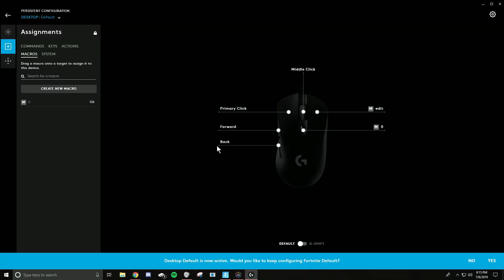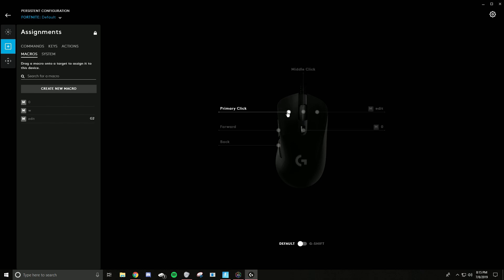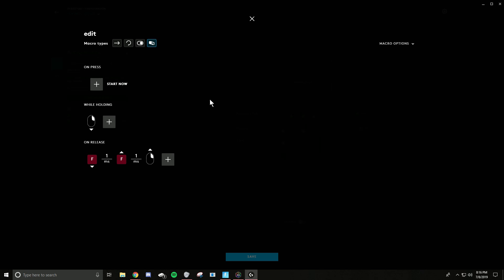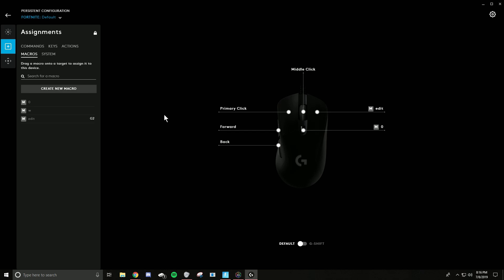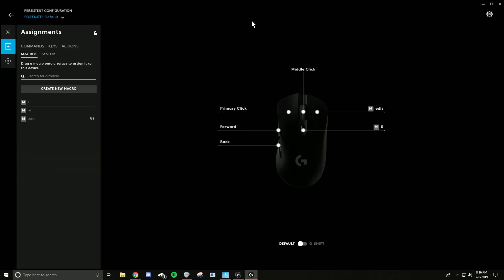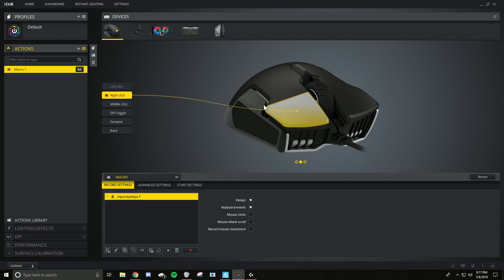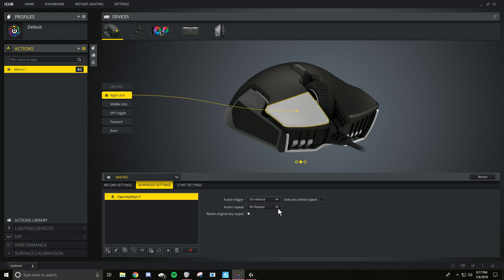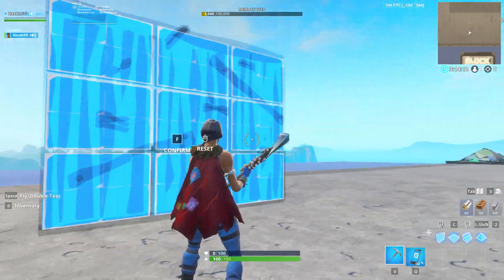New Way to Edit Faster than Raider464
*I know there is confirm edit on release now. You don't need to tell me. This video was made way before that was in the game.*

Not sure if I was the first to do this or not. Also this is a macro which can get you banned so use it at your own risk.